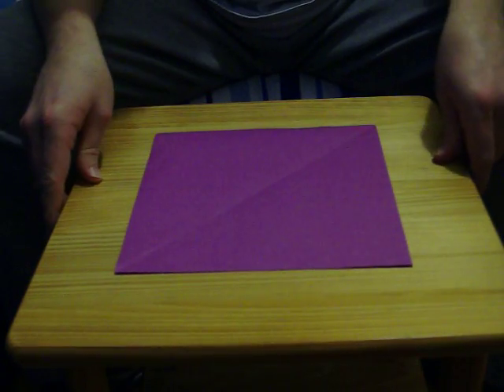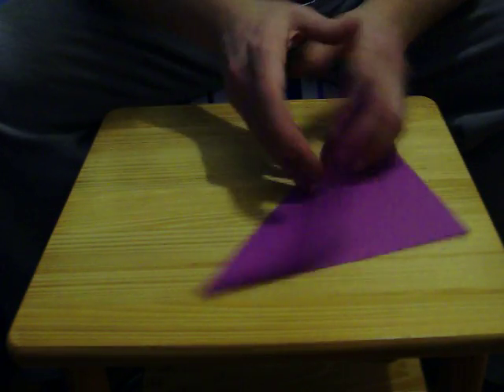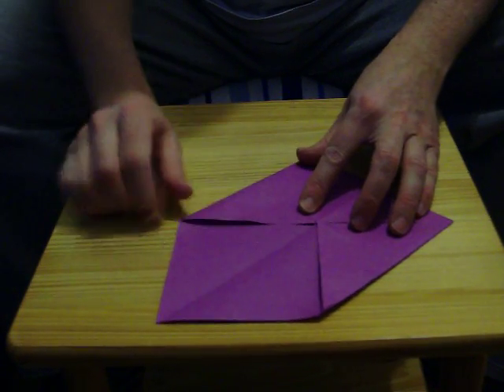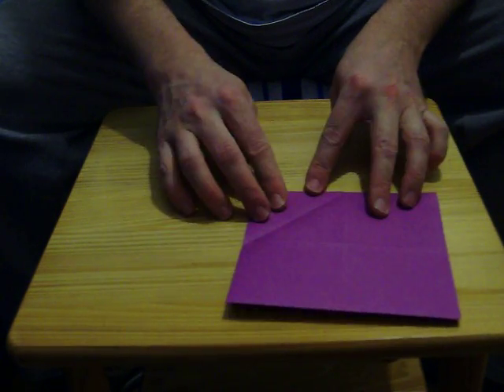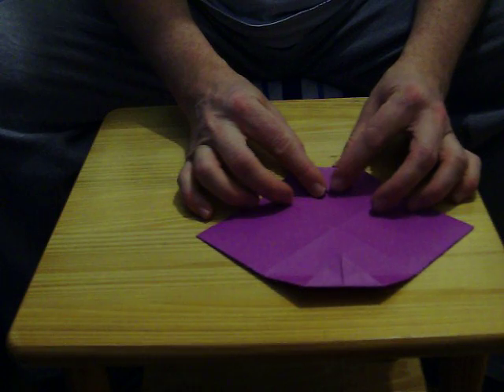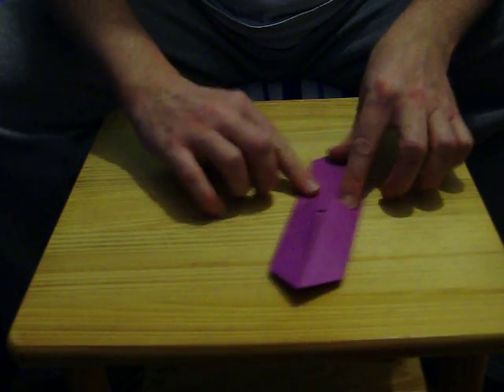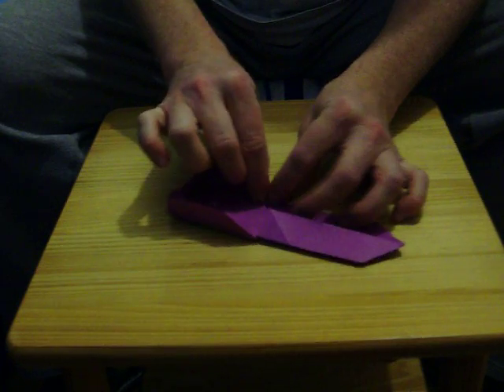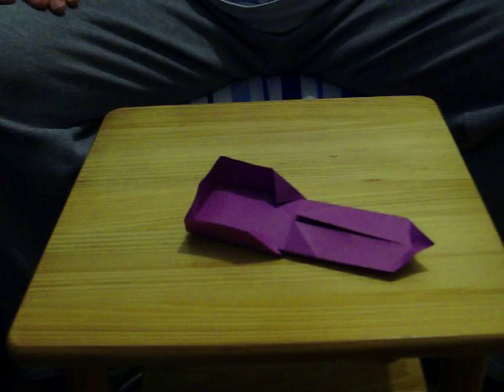origami bobsleigh...fold a paper bobsleigh..(talk thru)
a very simple bobsleigh folded using origami methods.. i will talk you through the process. use coloured paper or for best results try coloured foil.